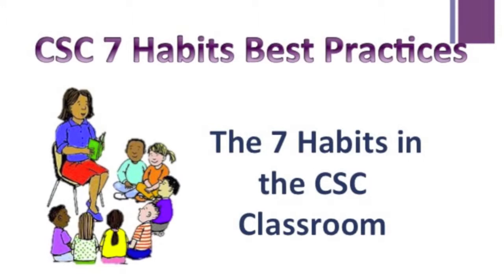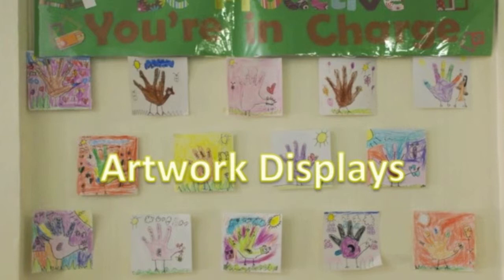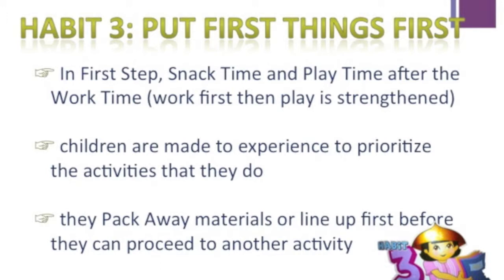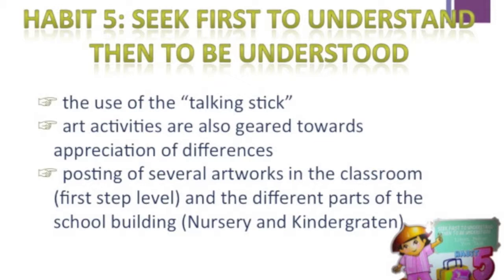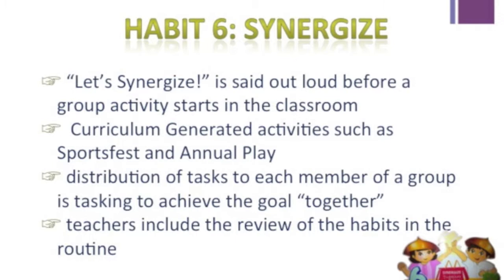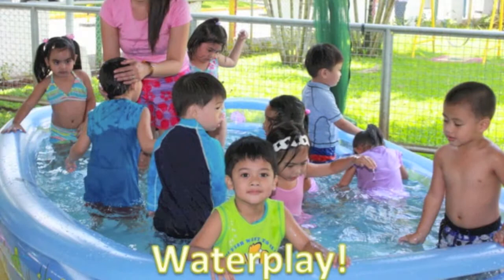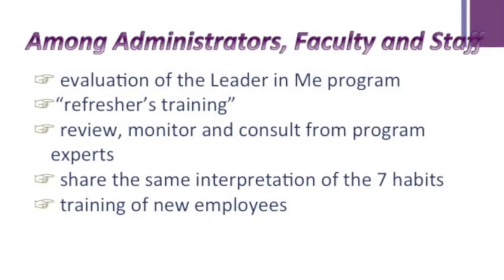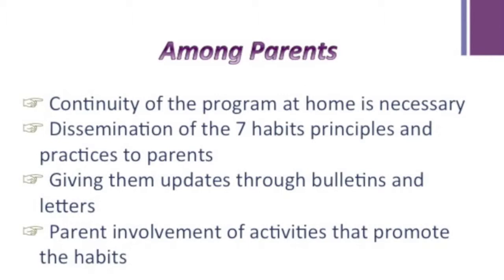The 7 Habits Best Practices of Child Study Center Miriam College Philippines 2.mov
This presentation continues to talk about the 7 Habits at the Child Study Center in Miriam College, Philippines. It shows the integrations of the 7 Habits into the Classroom activities and the curriculum. It further discusses the areas where CSC needs to improve on, for full implementation of the principles of the program.